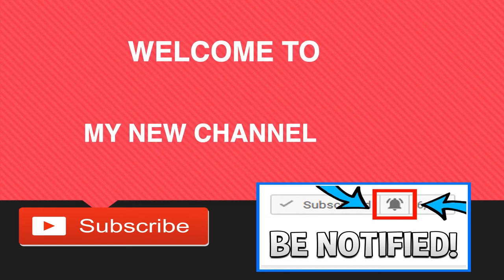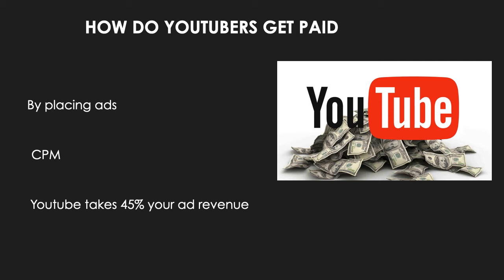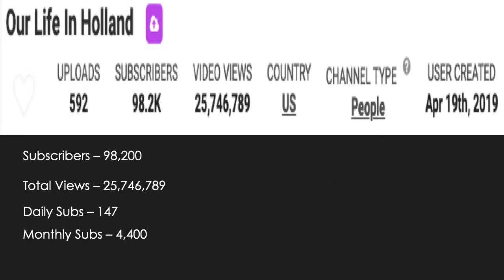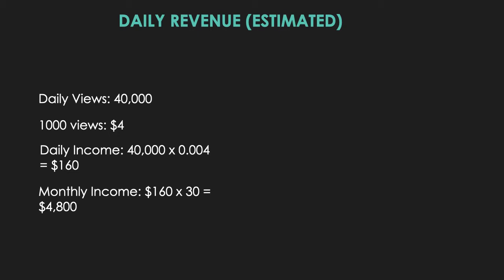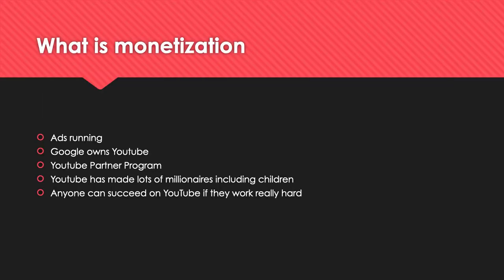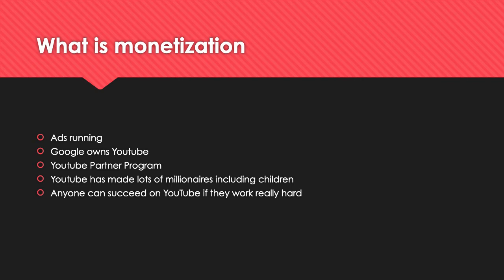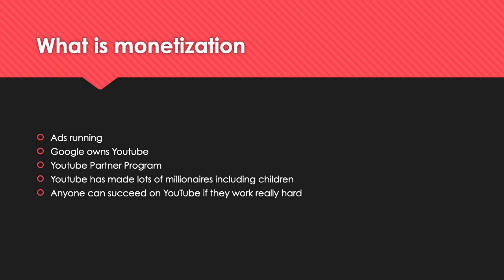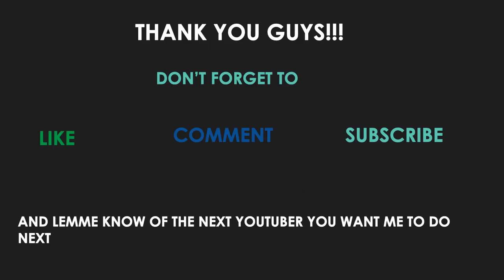How much Our Life in Holland makes on Youtube